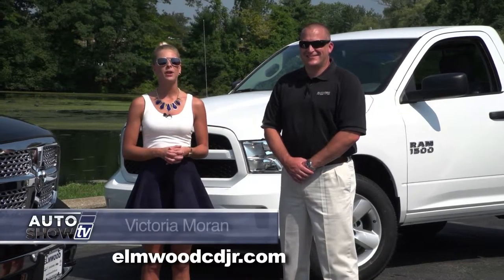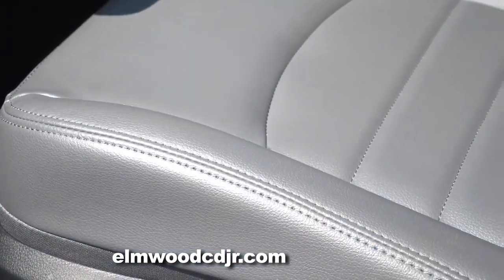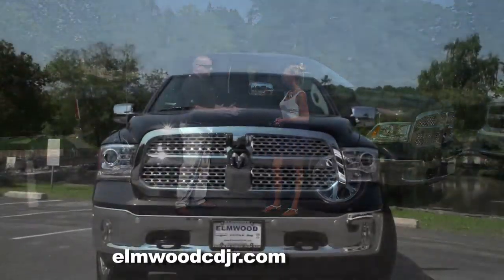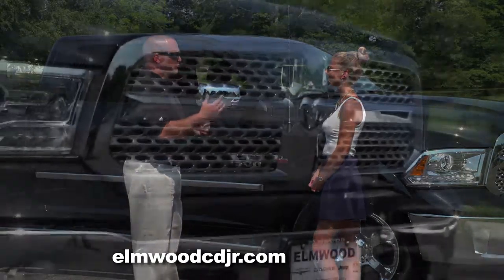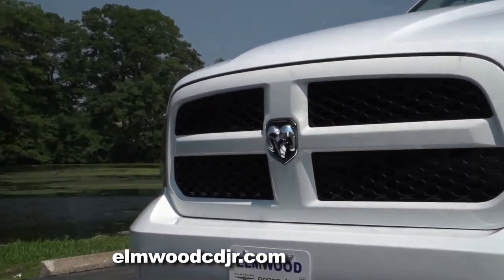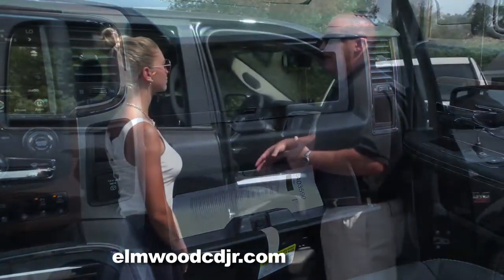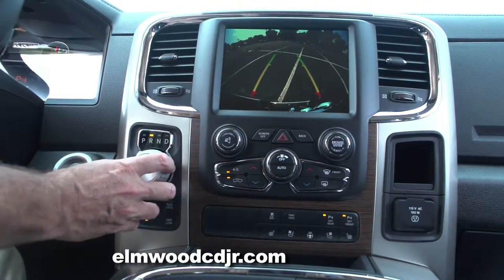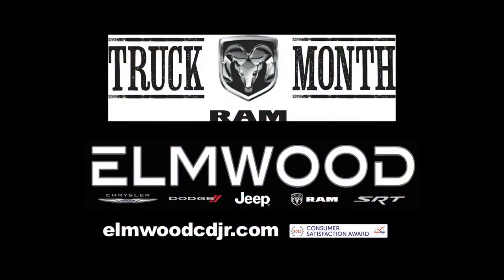ELMWOOD RAM 0915